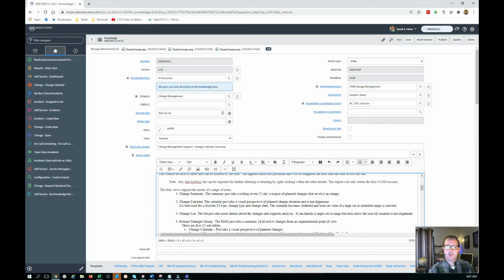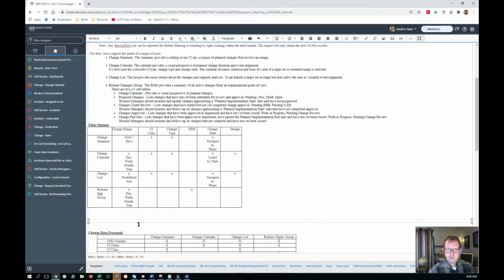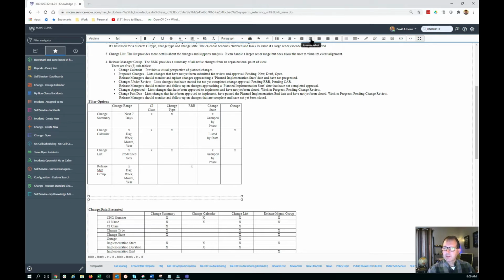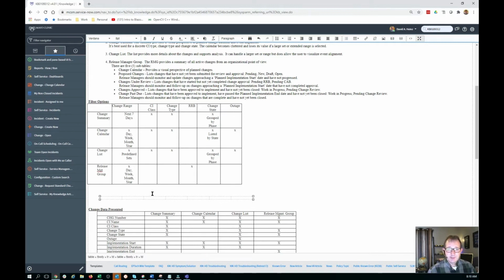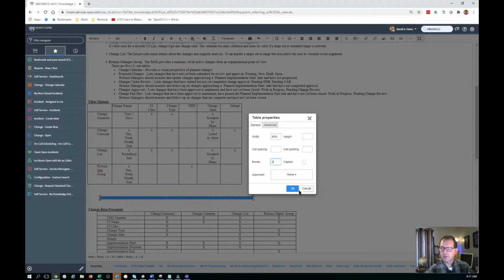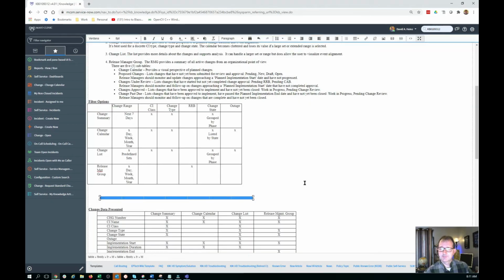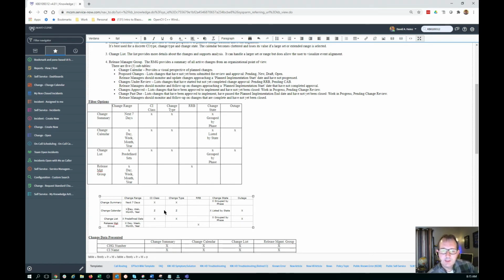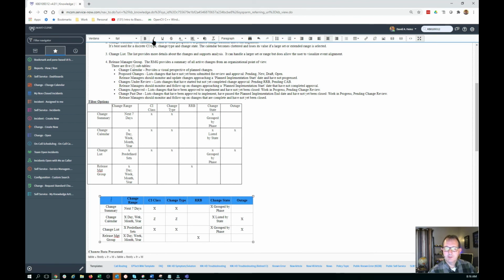ServiceNow KB Tables Video